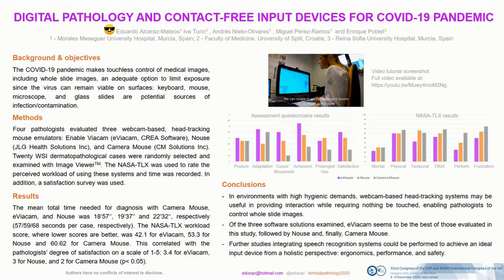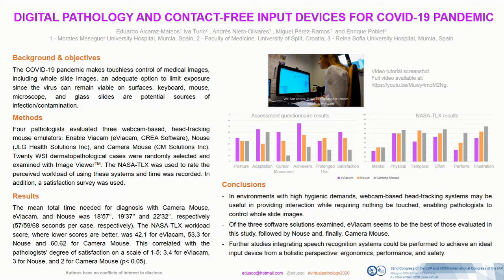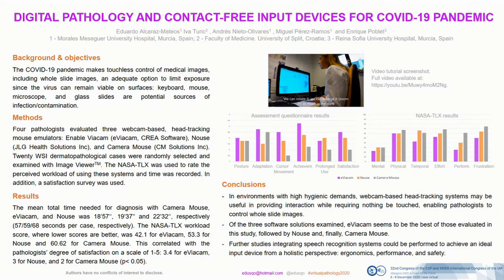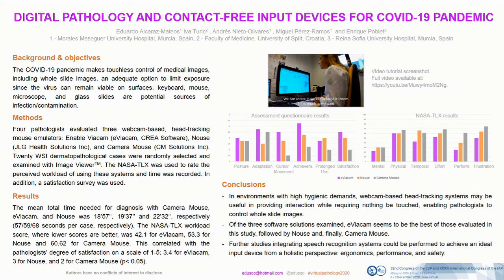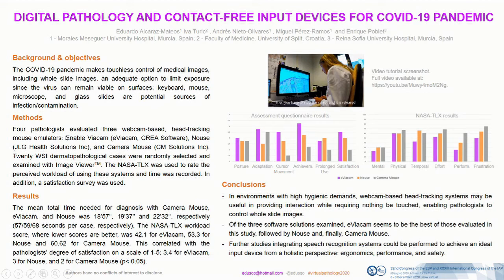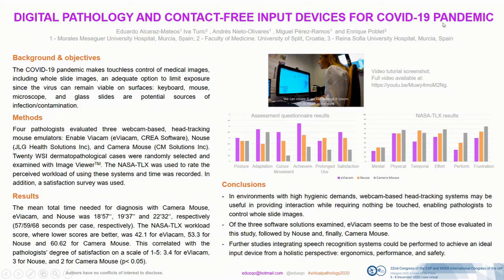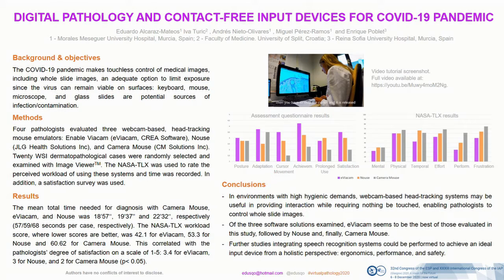Alcaraz Mateos E - Digital pathology and contact free input devices for COVID19 coronavirus pandemic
Presentation at the 32nd European Society of Pathology Congress and XXXIII International Academy of Pathology Congress, 2020.
Webcam-based, head-tracking mouse emulator comparison (eViacam, Nouse, and Camera Mouse) in the sense of touchless devices during COVID-19 pandemic, as an adequate option to limit exposure, requiring nothing to be touched (keyboard, mouse, microscope...). Time and NASA-TLX score were registered among 4 pathologists while reporting whole slide images.